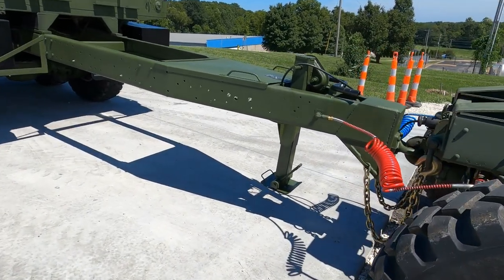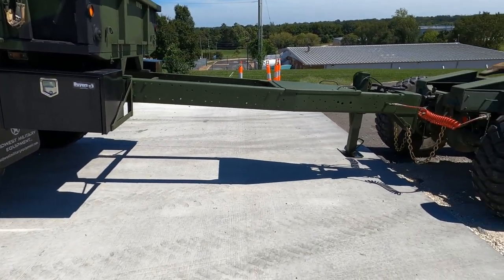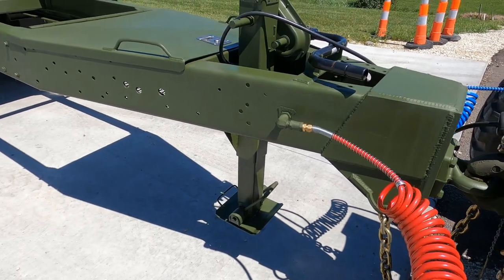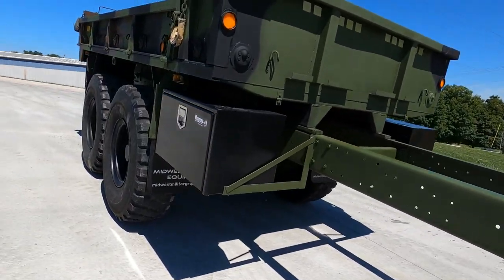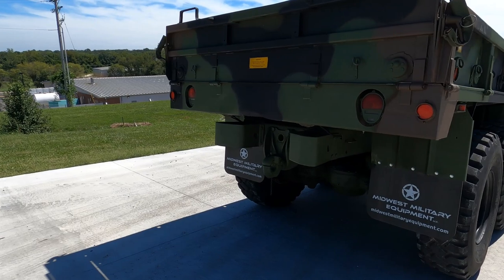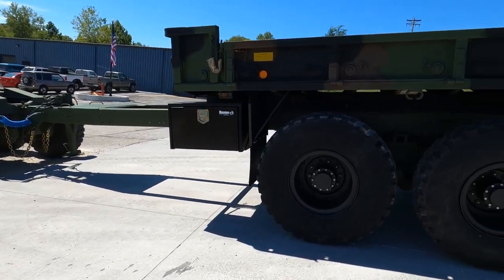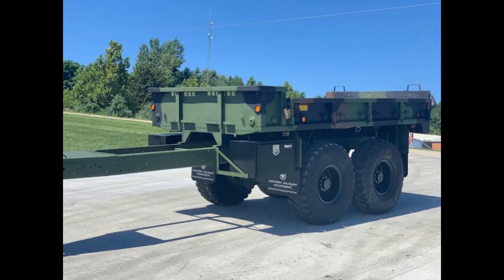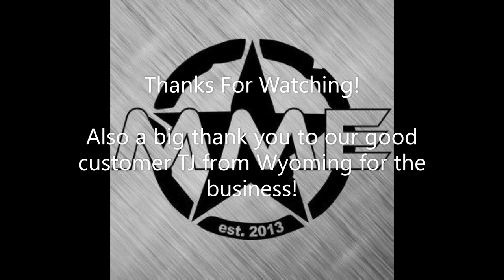Custom 5 Ton Trailer Built For Our Good Customer, TJ From Wyoming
TJ had bought a 5 ton truck from us and wanted a matching trailer. We couldn't thank TJ enough for the continued business and support!